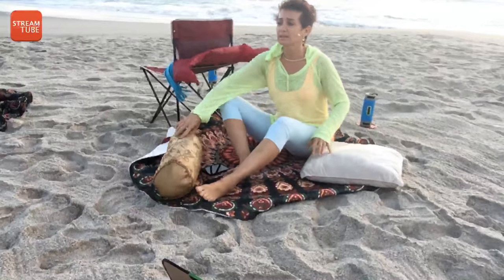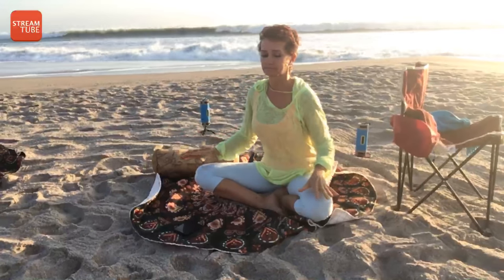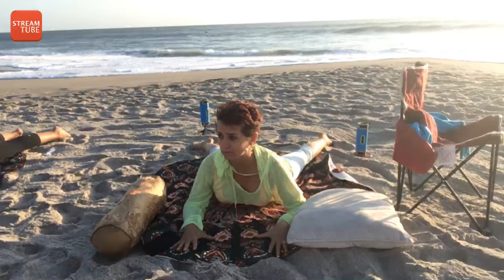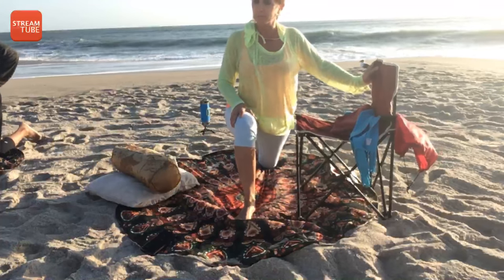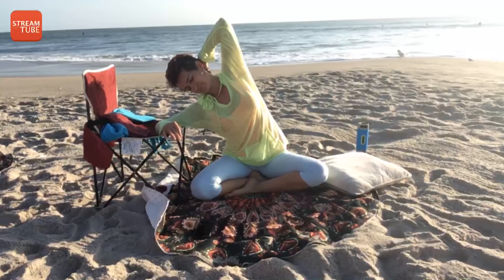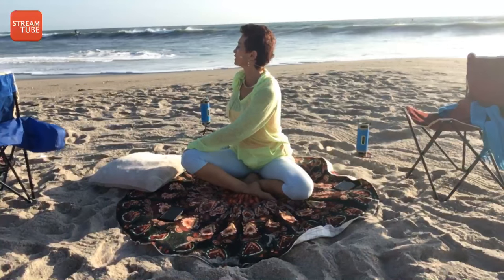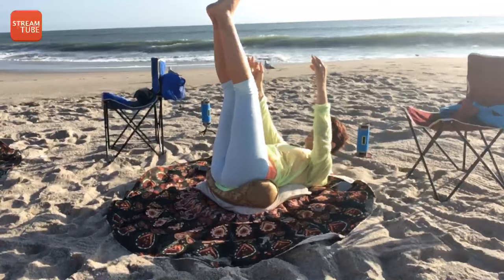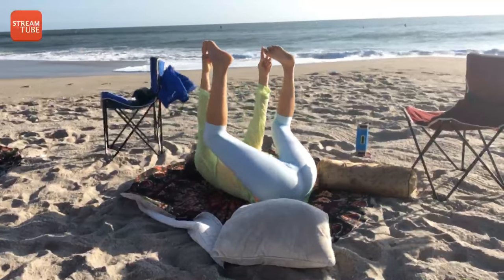YOGA MEDITATION PART 6 Visualize the Dream 💸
WE APPRECIATE SO MUCH THAT YOU THINK ENOUGH OF US TO SHARE WITH YOURS FRIENDS👨‍👩‍👧‍👦 GIVING US A THUMBS👍 UP AND LEAVING A GREAT COMMENT😃

Hello and welcome to SIFGS Productions not SFG Productions...where we inspire you to love, laugh and feel great inside through healthy living videos. Each Friday morning we share with you our Live Sunrise beach Yoga class not Yoga with Adriene Live on YouTube. Our yoga class is free online yoga at home or in person on the beach. Its like your yoga teacher is your very own personal trainer guiding you in a cardio exercise program that yes will help you lose weight and in addition give you a sense of wellbeing. Our online yoga lesson each Friday ends with providing you a special healthcare program of mindful meditation. Holistic diet suggestions are given for for you to live a stress free life. We offer our 3rd eye meditation aromatherapy lavender pillow
 and ‘OM IT’ T-shirt, tee
for your shopping pleasure.

OUR BODY IS BALANCE OUR WE??

YOGA MEDITATION PART 6: VISUALIZE THE DREAM, TAP INTO 3rd EYE CHAKRA OPENING
HOW DO YOUR DREAMS COME TRUE?
 By slowing down my thoughts and connecting  to your breath.
HOW DO YOU SLOW DOWN YOUR THOUGHTS?
 By breathing slowly.
CAN YOU SEE YOUR DREAMS COME TRUE NOW?
Yes by feeling the dream as if it is here now.

Any suggestions or claims about the health benefits concerning healthy recipes, yoga poses, yoga breathing, meditation as well as comic innuendos, sexual preferences, have not been approved by the food & drug administration or any other authority.
If you have any ailments and experience discomfort, strain or uneasiness or any other DIS-EASE in your body after implementing our advise into your healthcare, SIFSG Productions and its subsidiaries is legally NOT liable.

All background music is by YellowBrickCinema